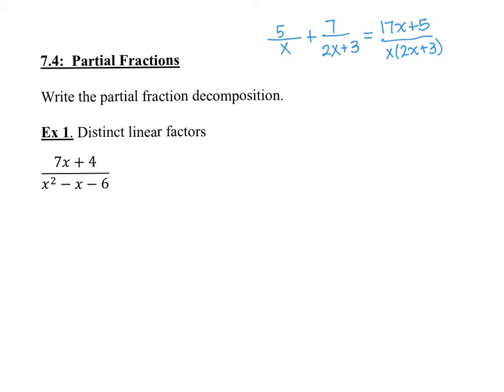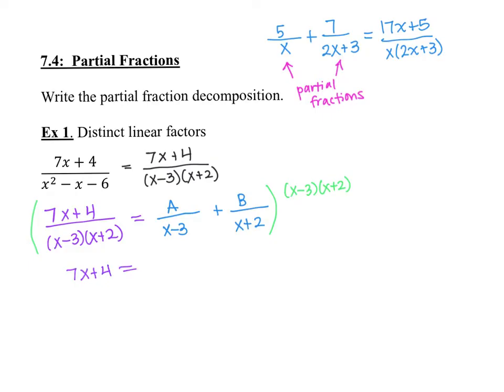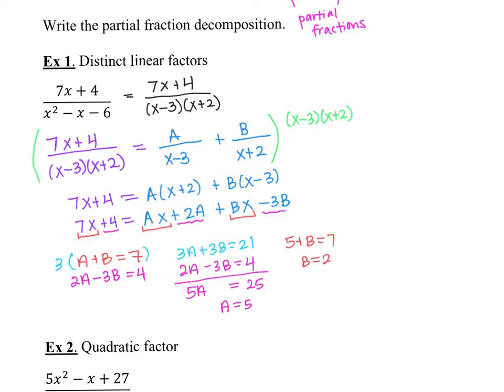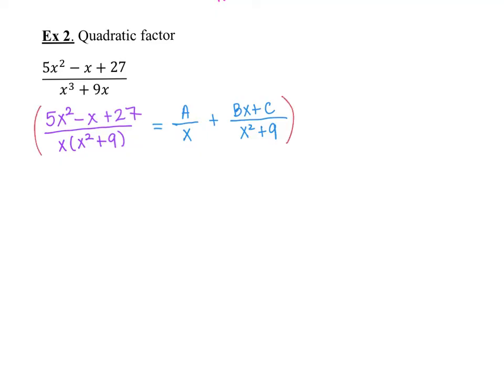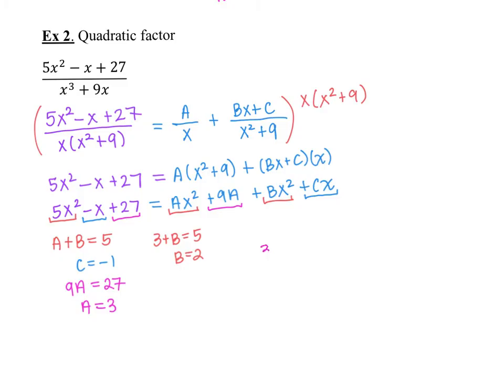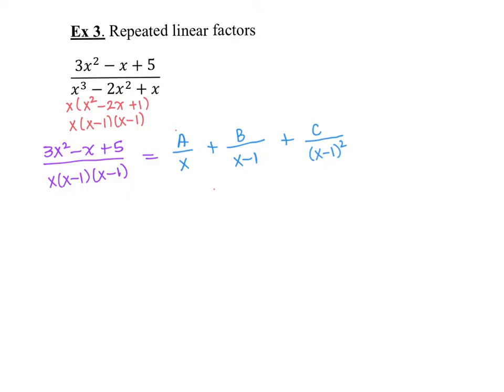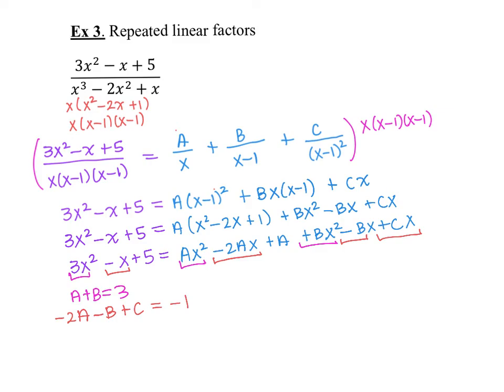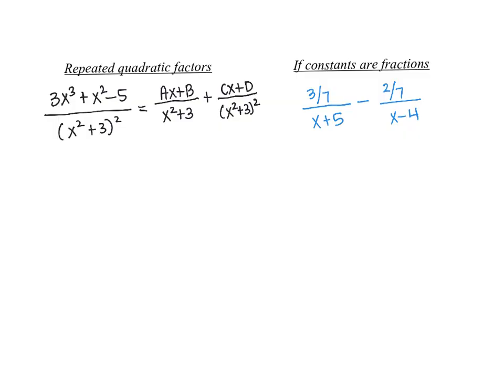7.4 Partial Fractions Part 1